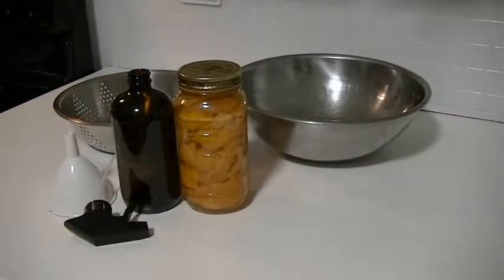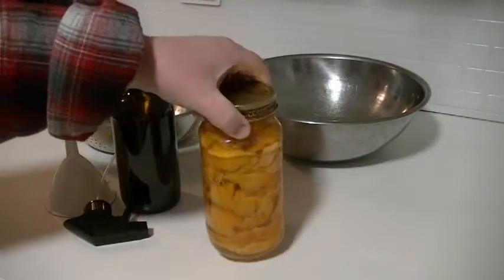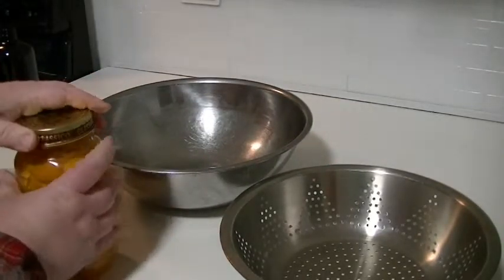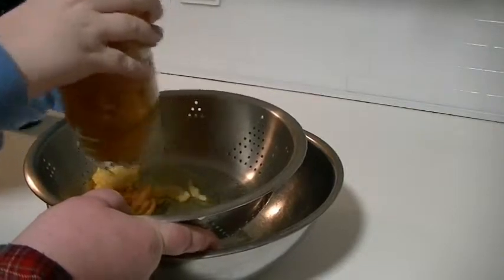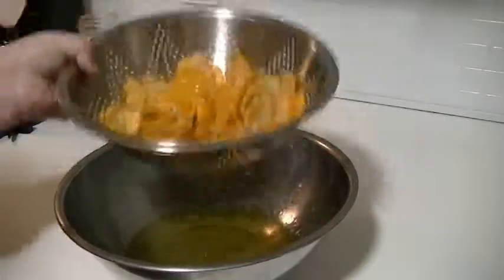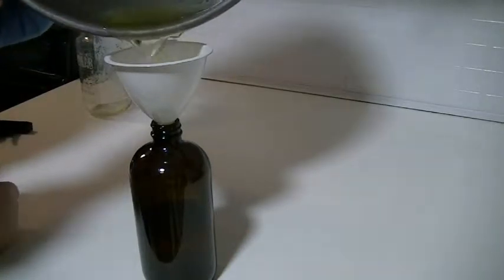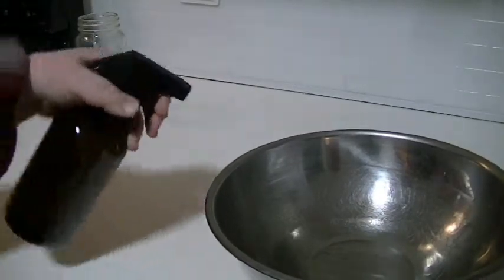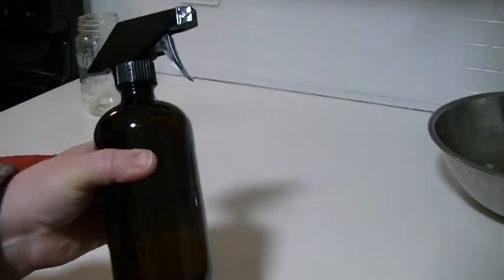DIY All purpose natural cleaner, It really works !!!!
Welcome to Phoenix and the noms.
A channel all about food, fun, toys and more.
Videos are posted every Saturday but with many bonus videos sometimes during the week

Today we have this cool recipe for a natural all purpose cleaner. now that we have been using it for a while it does work !!!